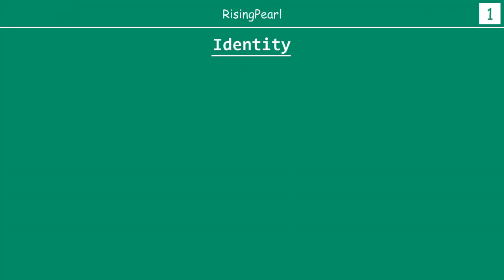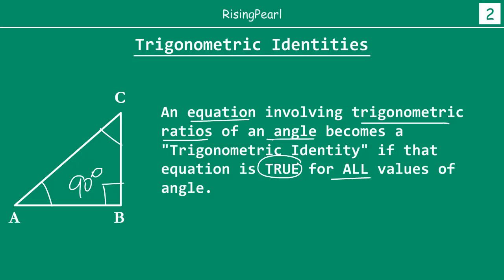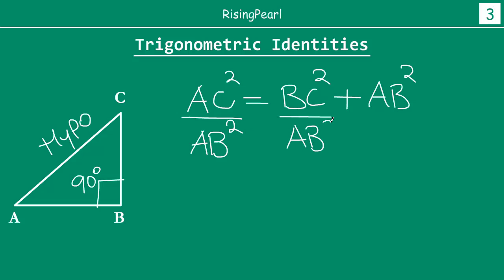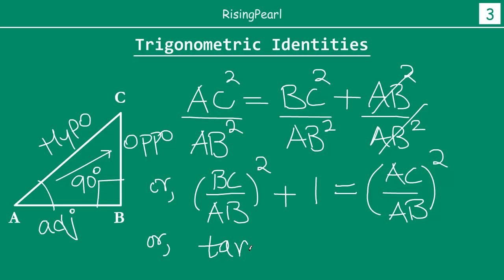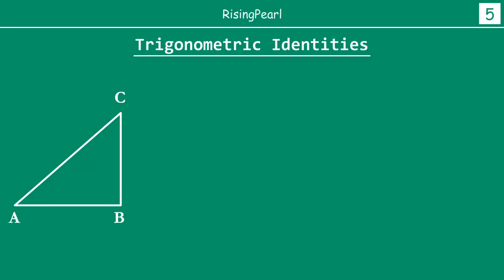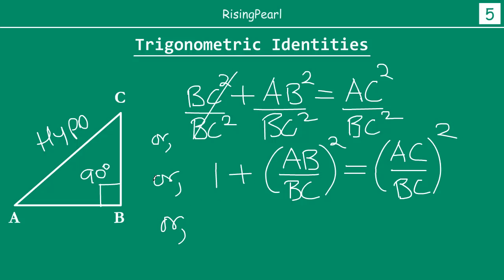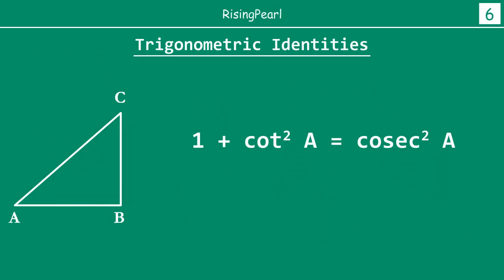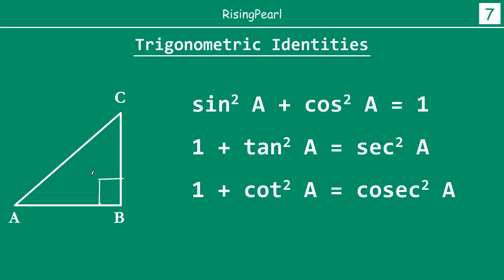Trigonometry - 20. Trigonometric identities (part-2)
Hi Friends,
This is the twentieth webisode of this series where we are learning about "Trigonometry". This video is for class-10 (class-X) students.
In this video, we will learn about trigonometric identities. We discuss trigonometric identities in two videos and this is the part-2 of the two videos.